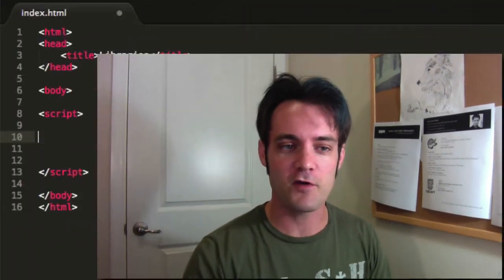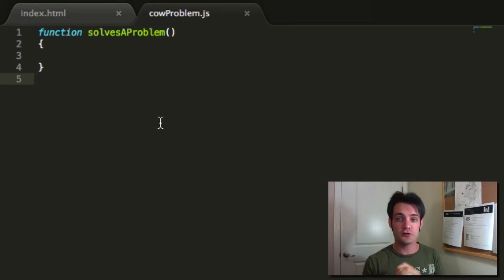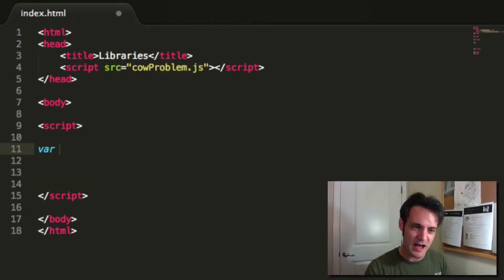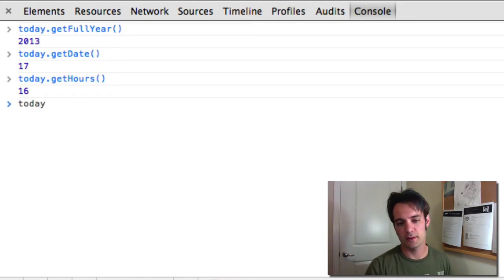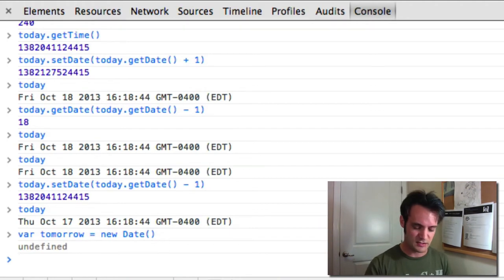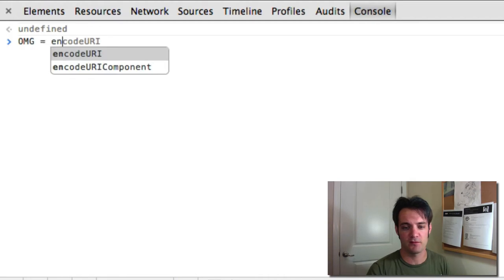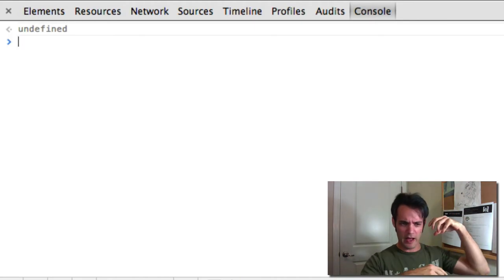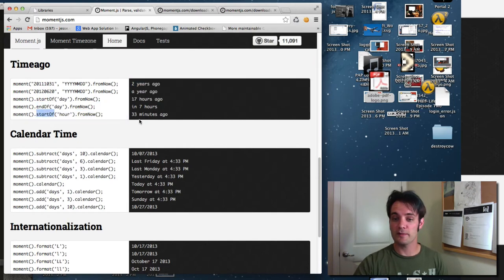Libraries and the Date Object